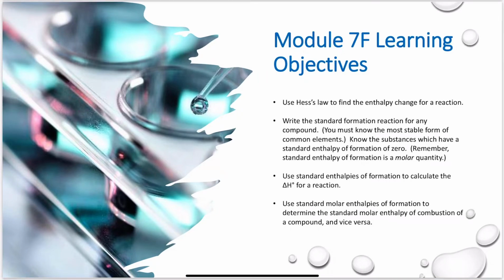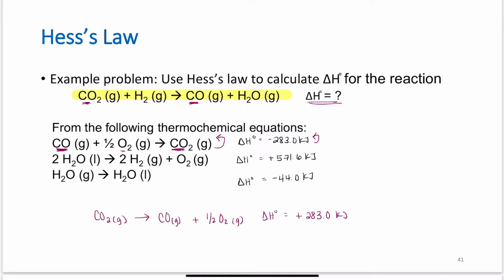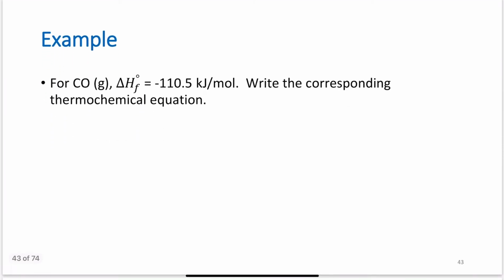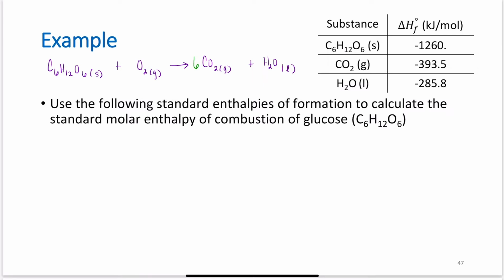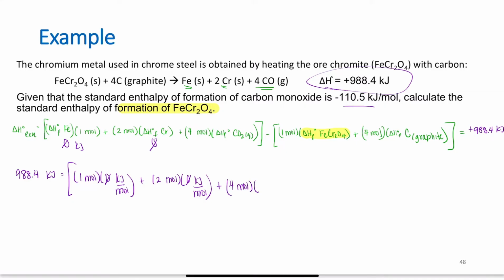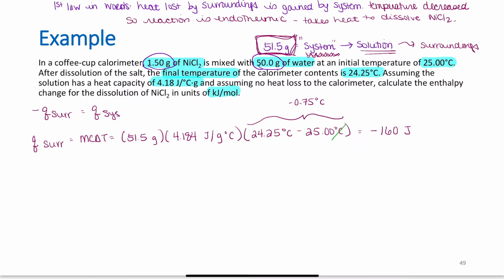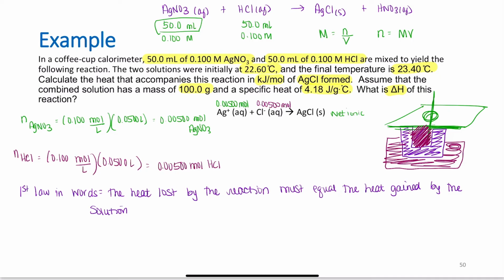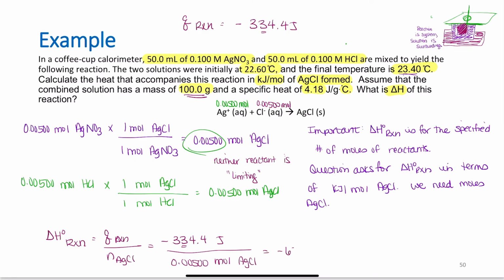Module 9E: Hess's Law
Video formerly labeled 7F, matches content for C10113 Module 9E